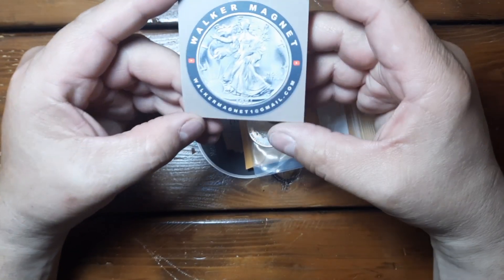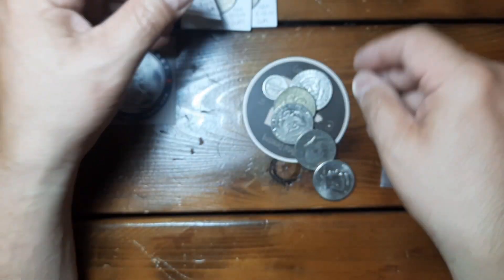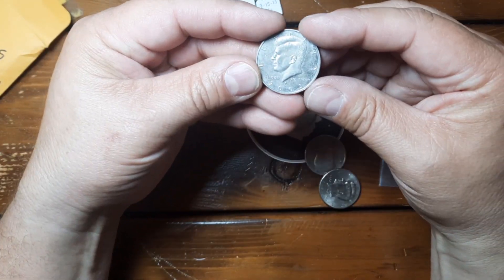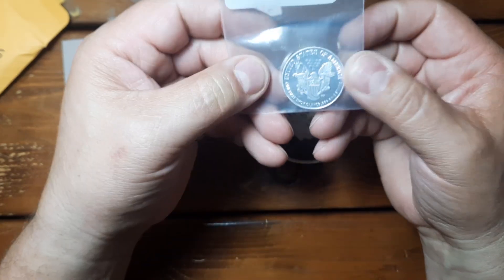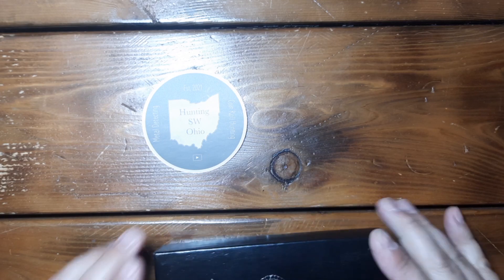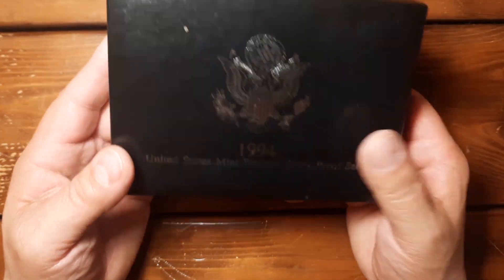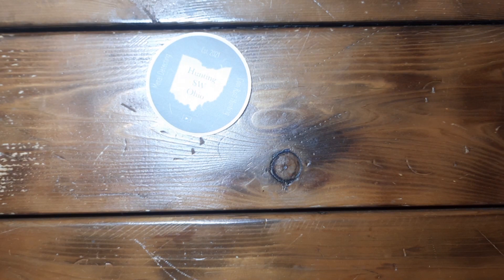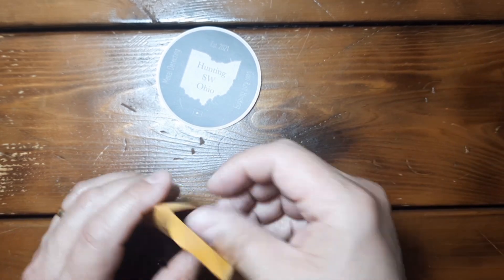Mail Call & Shoutout!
A have received a few packages the last few weeks. We are adding some silver to the stack. So, I thought I would share it with everyone! Please Check out the channels I mentioned in the video!

                                  Jamestown, OH
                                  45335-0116